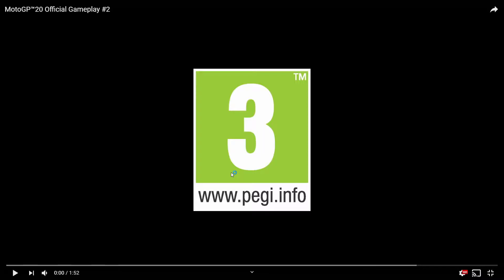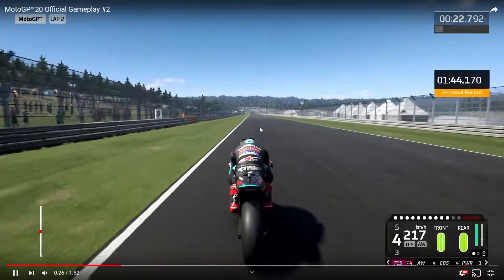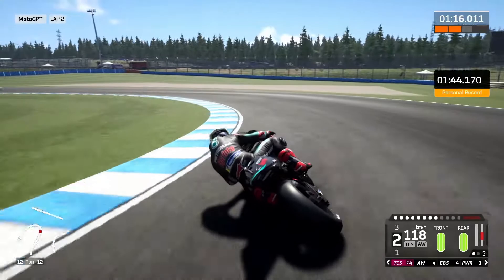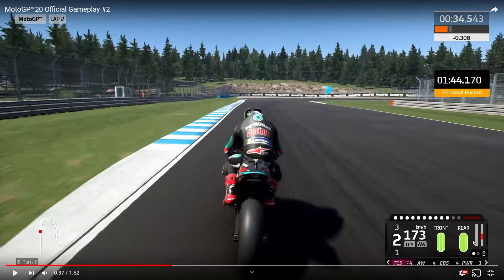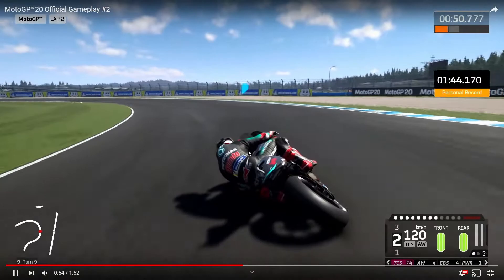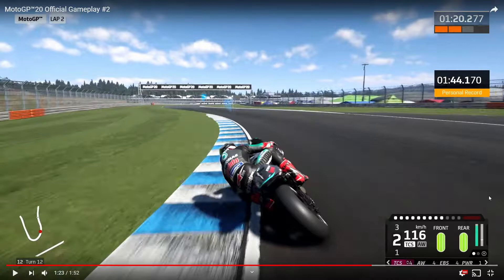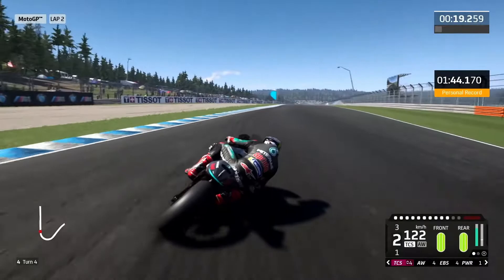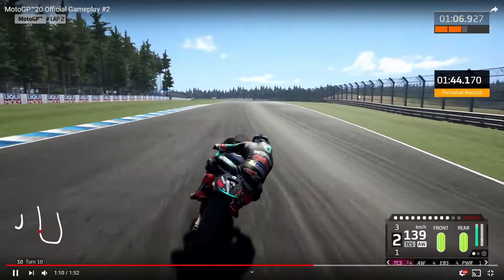Motogp 20 Gameplay Breakdown - Fabio Quartararo At Kymiring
A breakdown of the newly released gameplay of MotoGP 20.